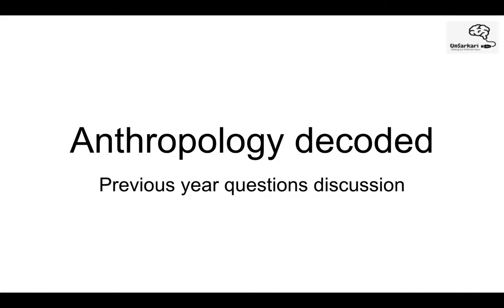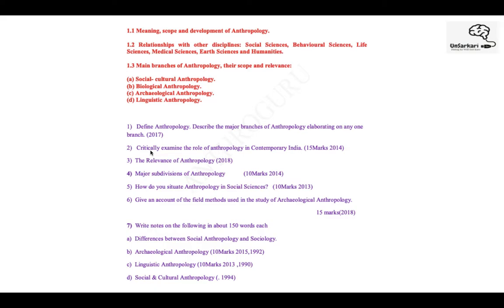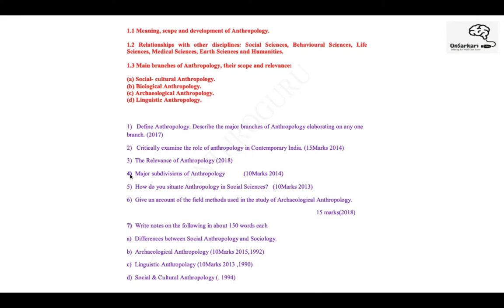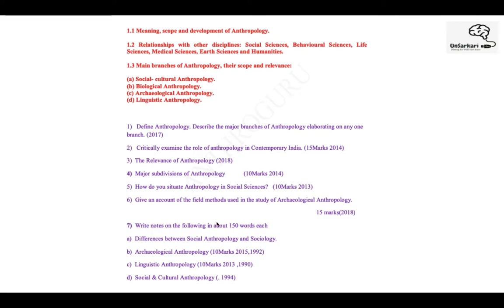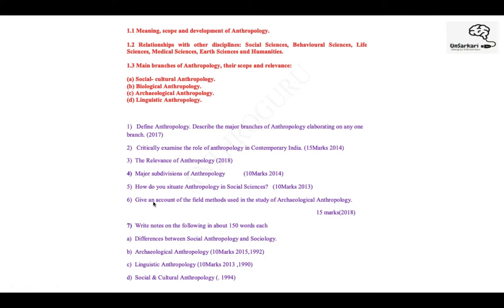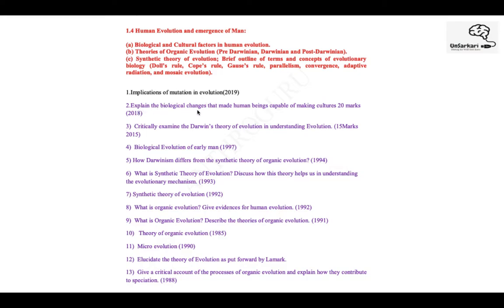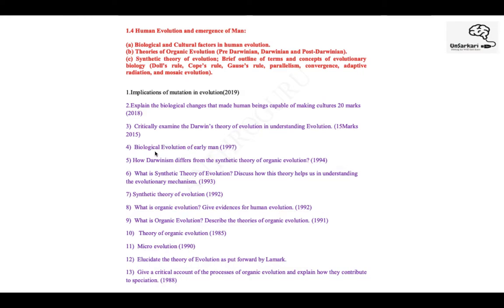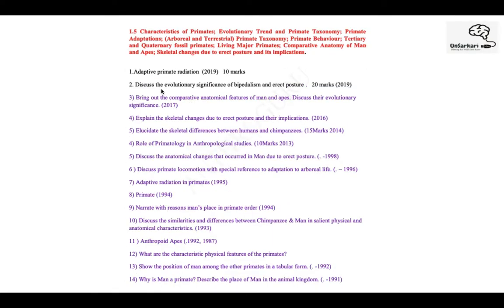Anthropology Previous year Questions PAPER 1 UNIT 1 to 2.3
This video talks about Anthropology Previous year Questions